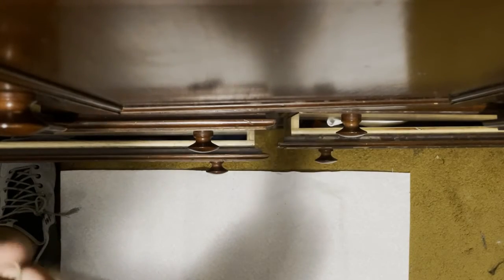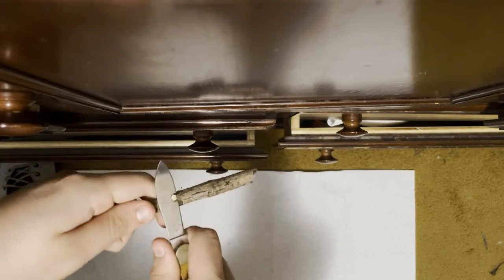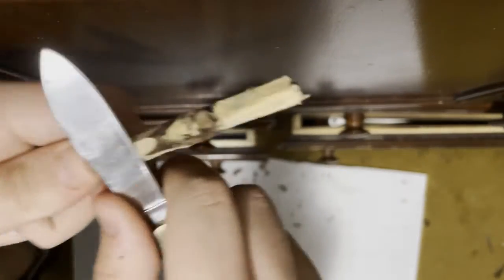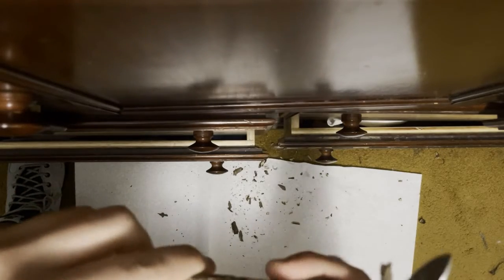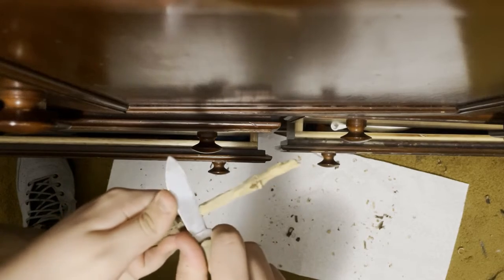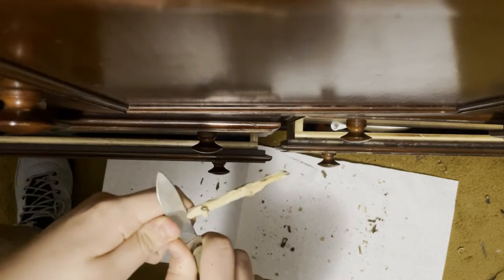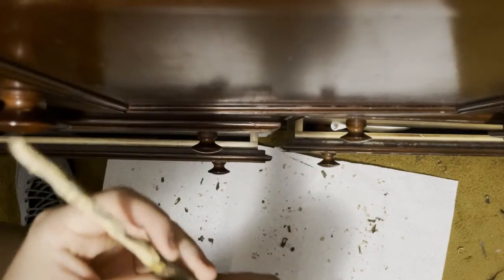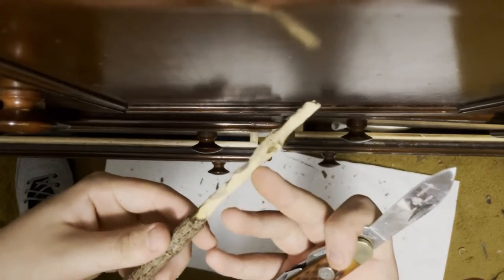How To Wittle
Produced by Kristopher Johnson, a Video Production I student at West Bridgewater Middle Senior High School.